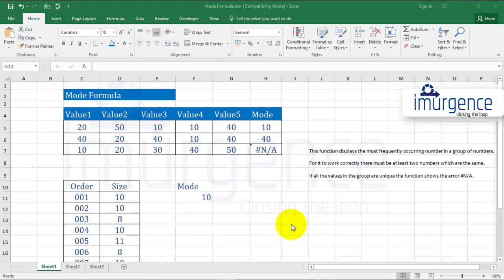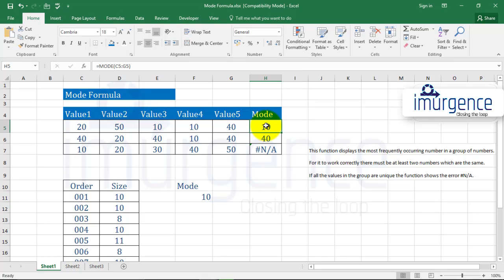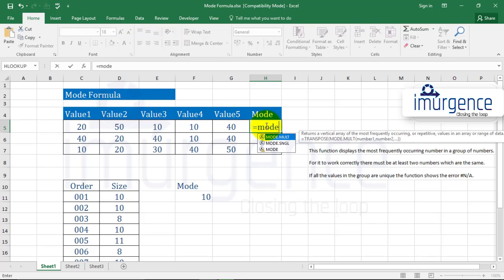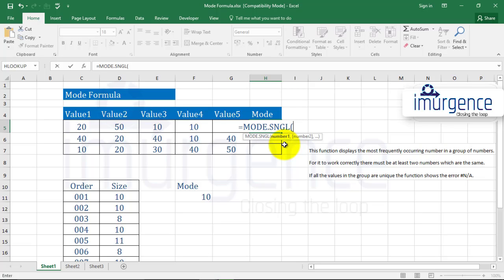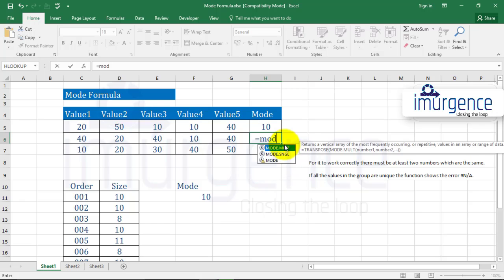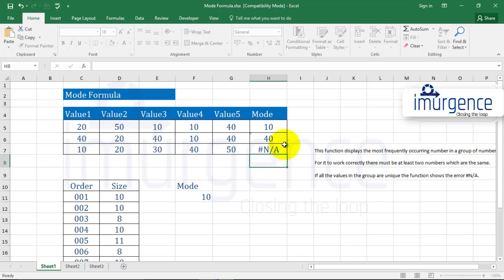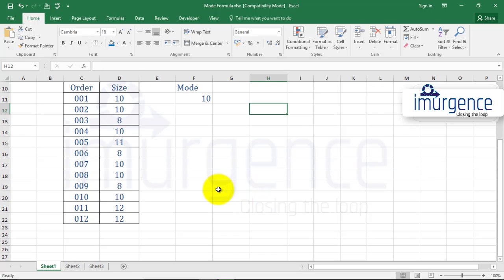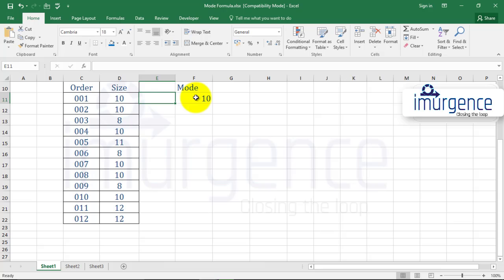Intermediate Excel Module | Mode Formula in Excel | Excel Tutorial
Digital